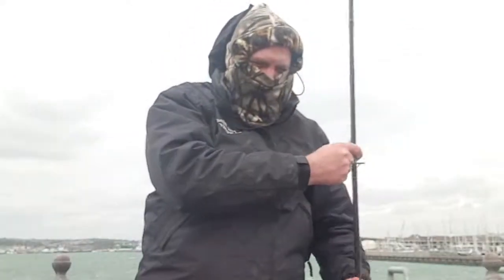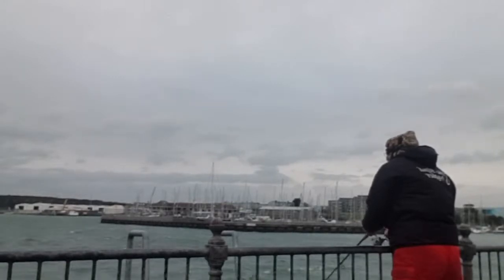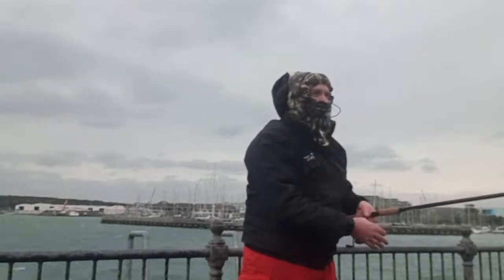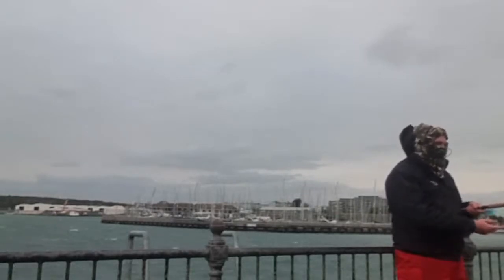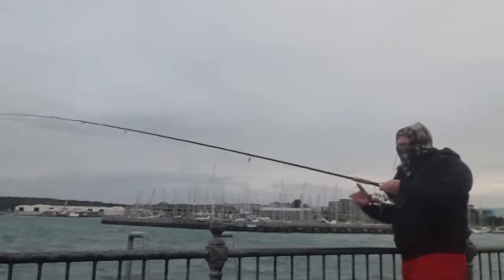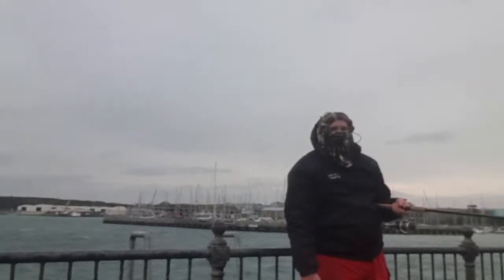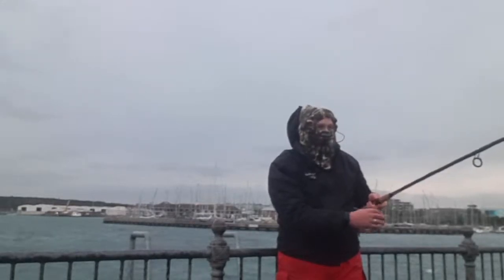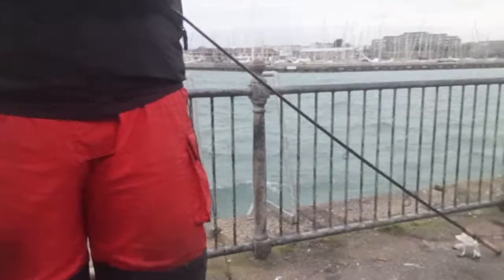winter fishing FREEZING!!